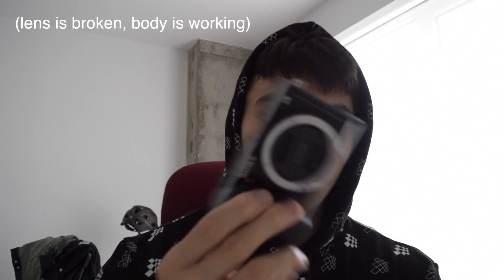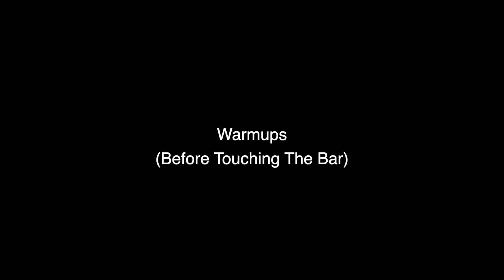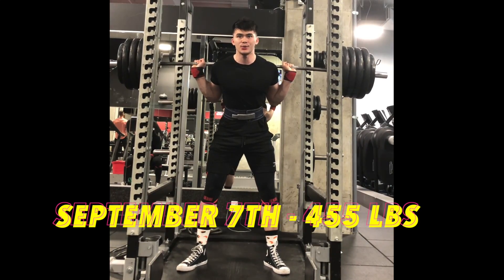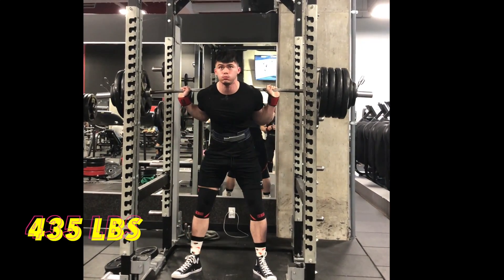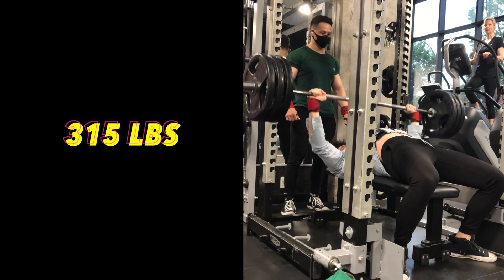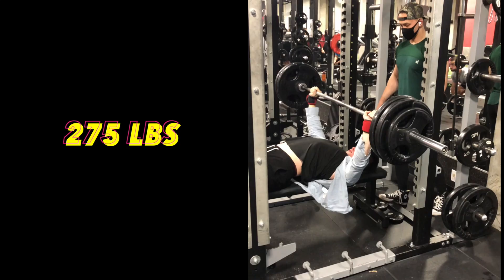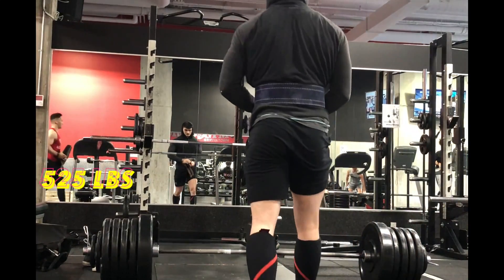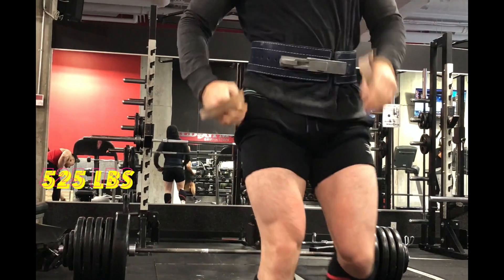Getting High On All Time PRs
It's only Week 8 of 12, and the comeback Season had been insane! So Are the Gainz natty or not? Find out the answer in this video... Because of my explosion of progress, I've been getting a lot of IG DM's on the topic.
On top of that, I discuss my powerlifting training and mentality.